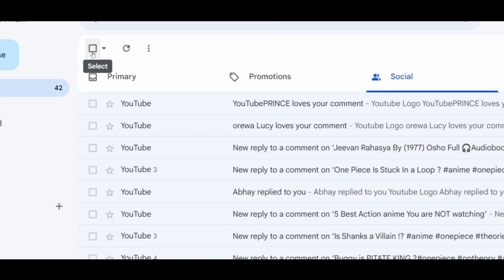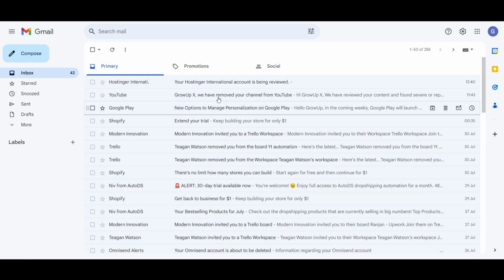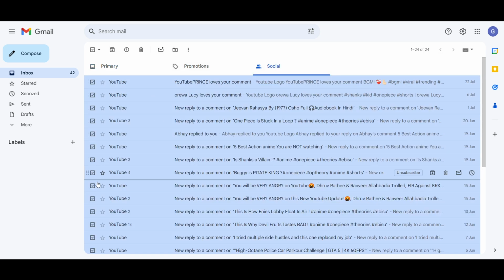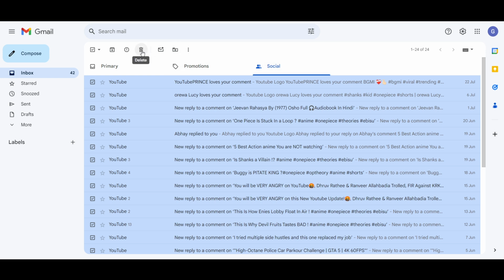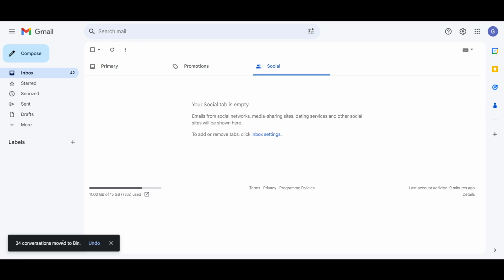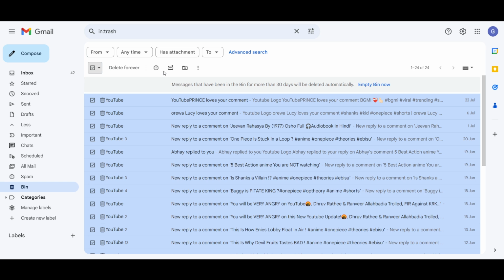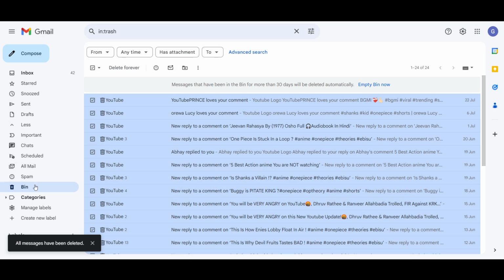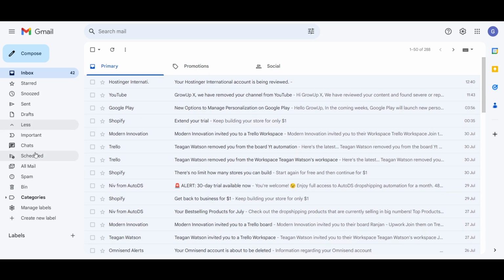How To Delete Multiple Emails At Once in Gmail (2025)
How to Delete Multiple Emails at Once in Gmail

Hey everyone! 👋 In this video, I'll show you how to delete multiple emails at once in Gmail. 📧🗑️ Follow these simple steps to quickly clear out your inbox and manage your emails more efficiently.